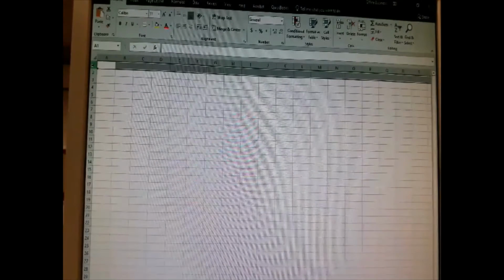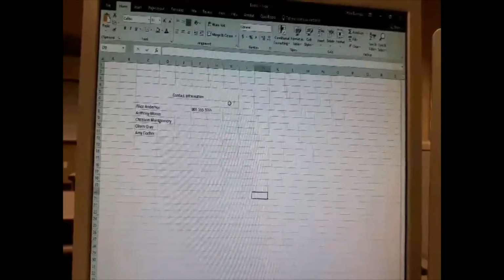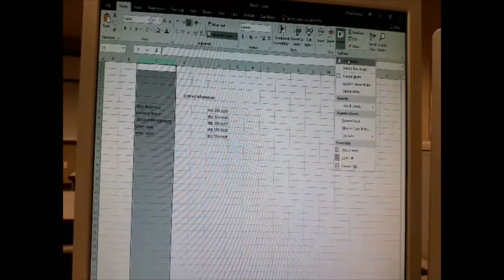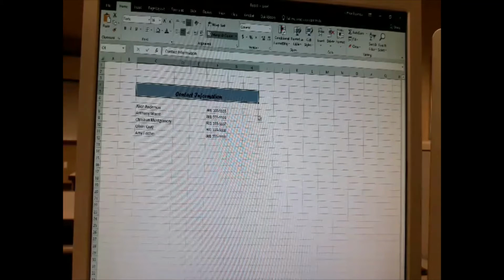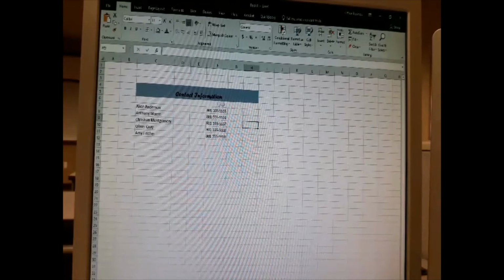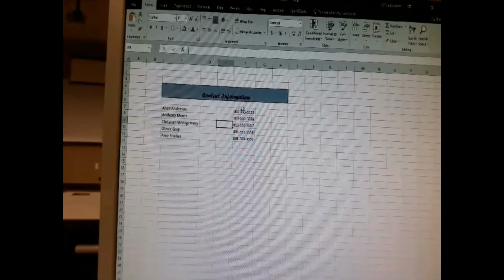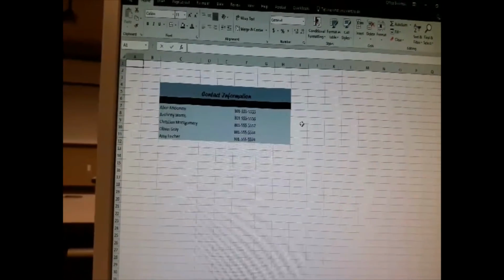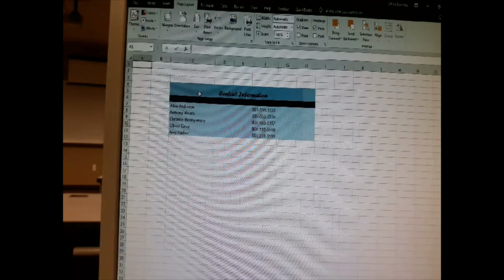Excel Basics in 5 Minutes - Excel Formatting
Sorry about the poor video quality

***Note after recording I noticed that the colors looked different after recording the computer so some colors don't look like what I said they did...